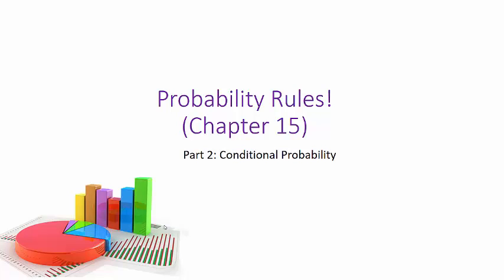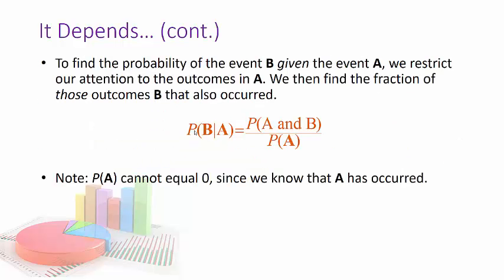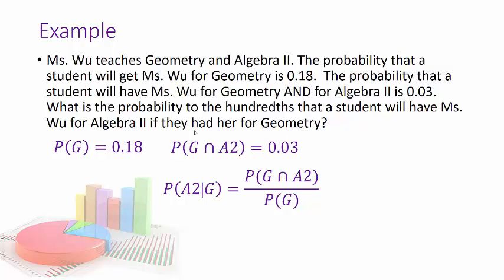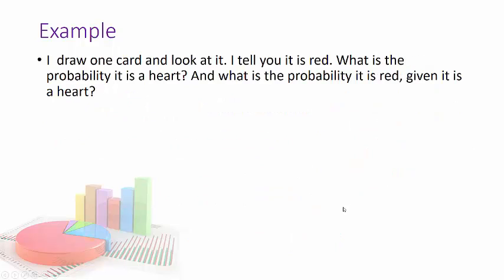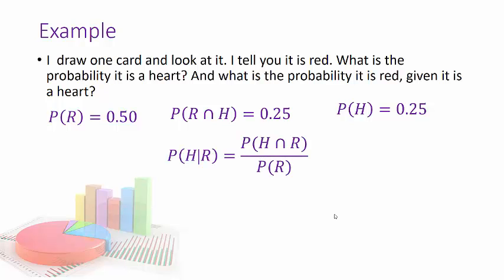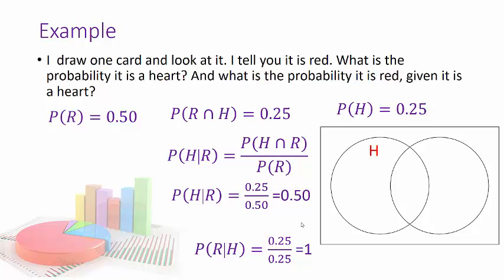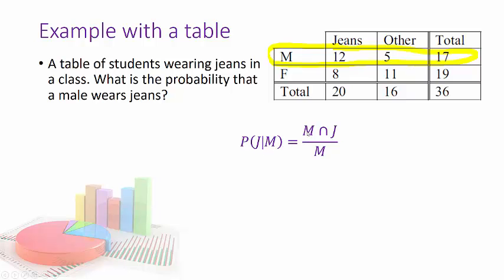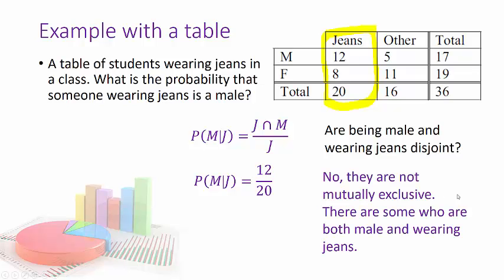Video Ch 15 part 2 conditional probability